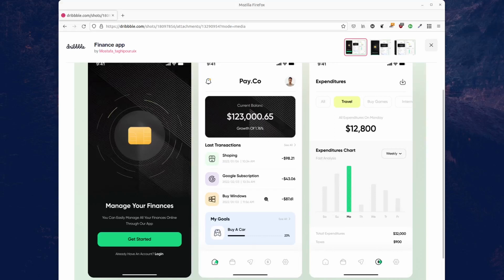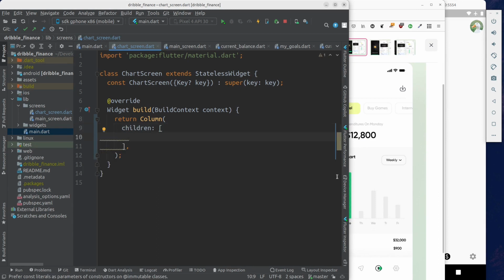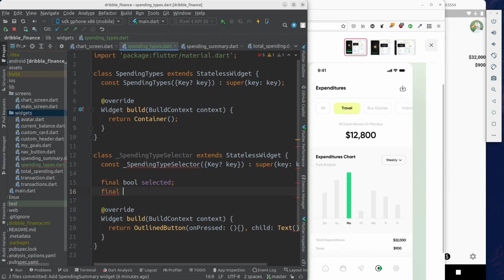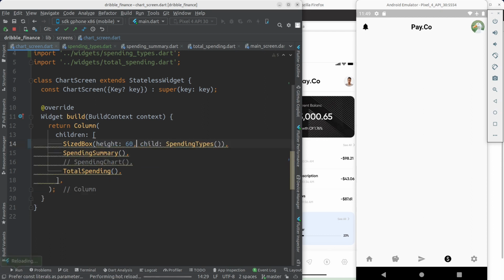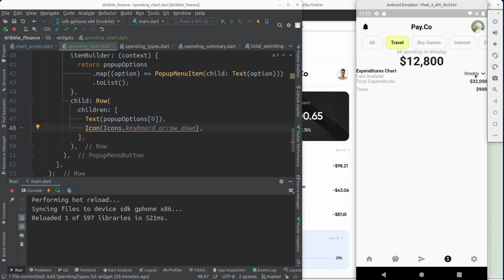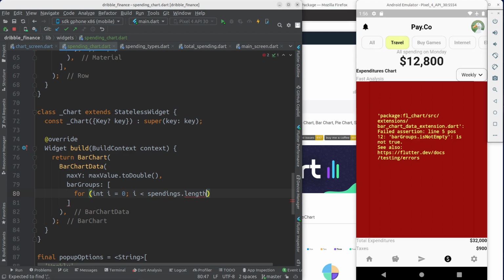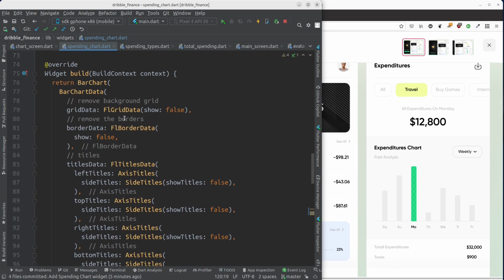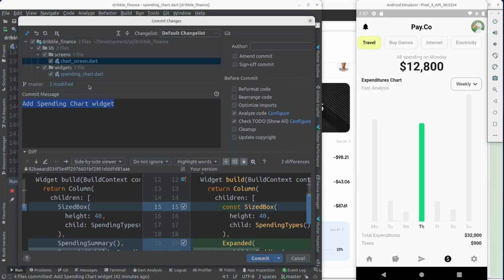Flutter UI practice. Chart, Horizontal List View, etc. Slow code ;)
Another UI build in Flutter.
This time something with a horizontal list view and a bar chart.

Interesting points in the video:
00:00 Hello Friends!
00:30 What widgets I see here
03:30 Navigation between pages using IndexedStack
13:55 Basic page layout plan
15:55 Simple Column with Rows as children
21:18 Another Column with Text
25:22 Horizontal ListView with buttons
30:50 Changing style of OutlinedButton
38:24 Mapping list of strings to a ListView
42:10 Fixing layout issue when using a ListView
45:40 Starting with the bar chart
50:23 Creating Popup button (dropdown)
1:02:40 Adding chart widget from fl_chart library
1:14:23 Removing background grid, borders and titles from the chart
1:18:00 Adding bottom titles for the chart
1:22:30 Styling the bars in the chart
1:30:25 Adding an option to click on the bars
1:39:27 Finished project